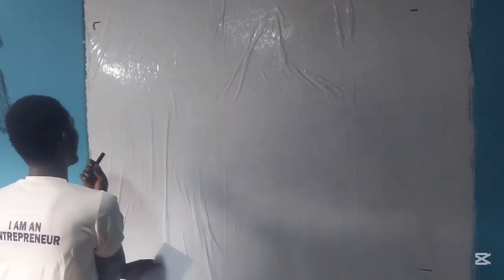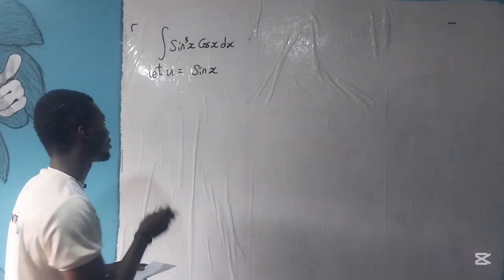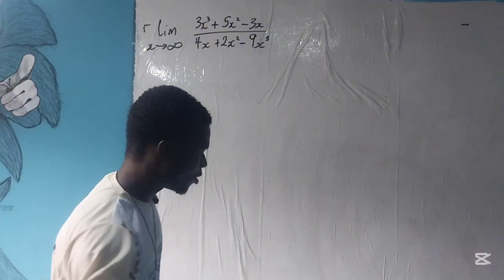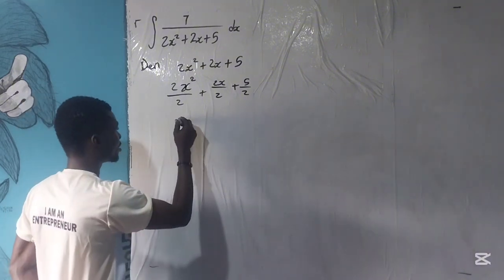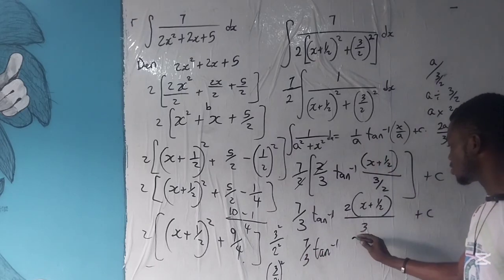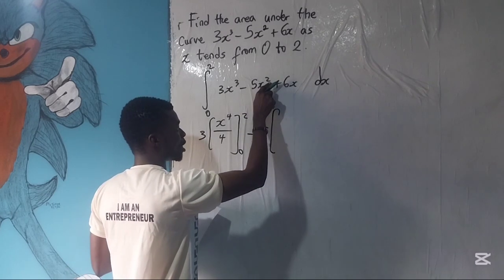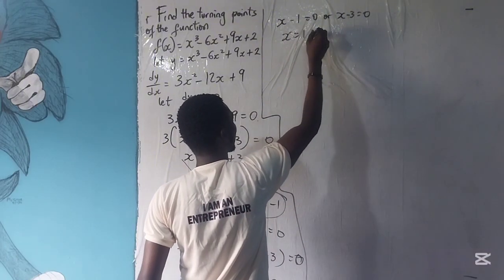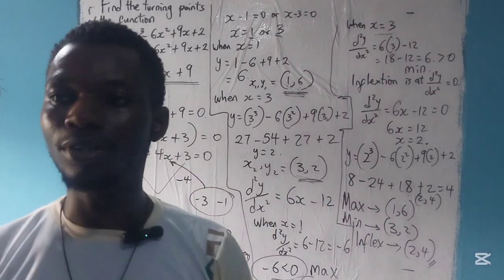MTH 102 TUTORIAL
Comprehensive MTH 102 tutorials on some important questions